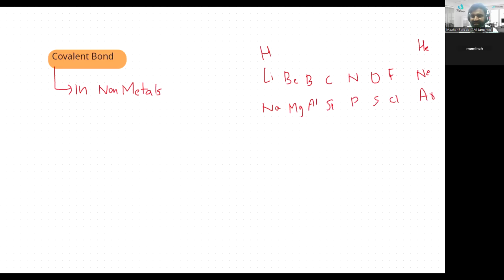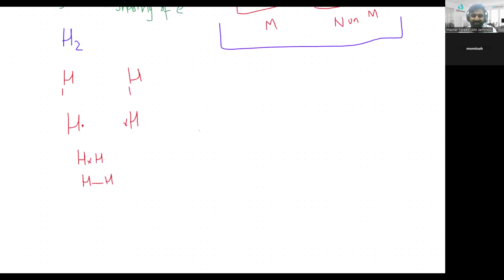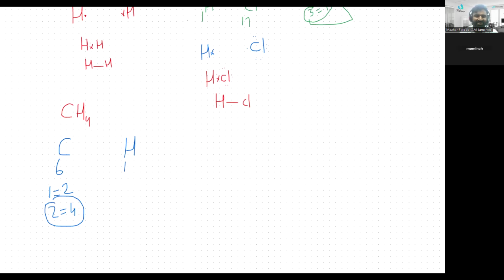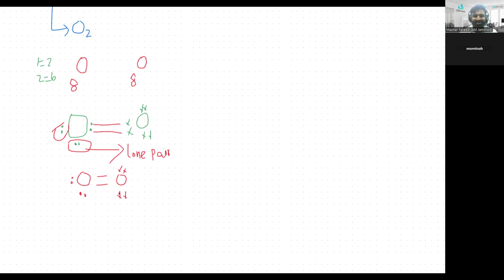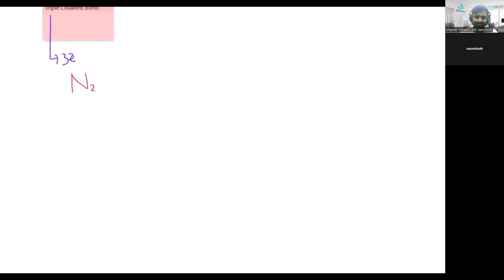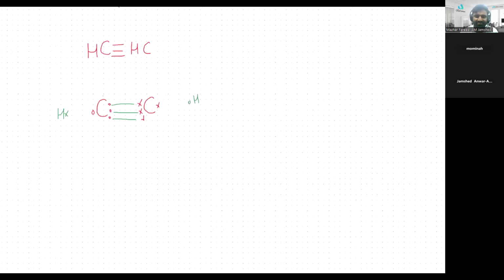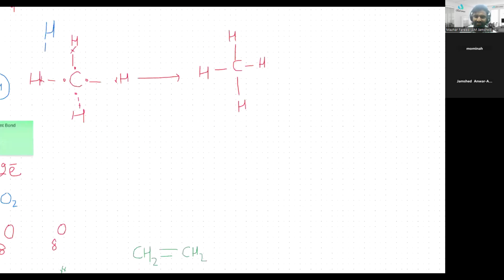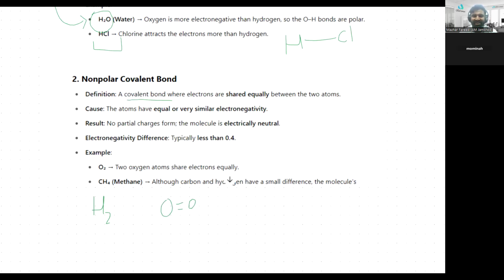Chemistry Topic: Covalent Bonds and its Types